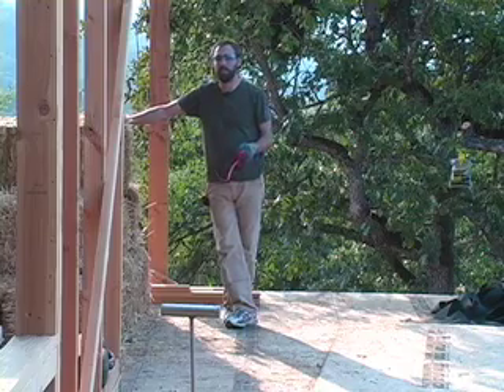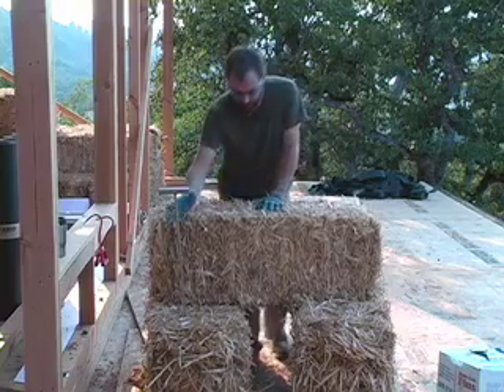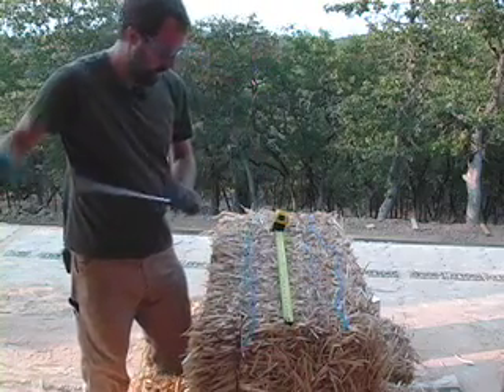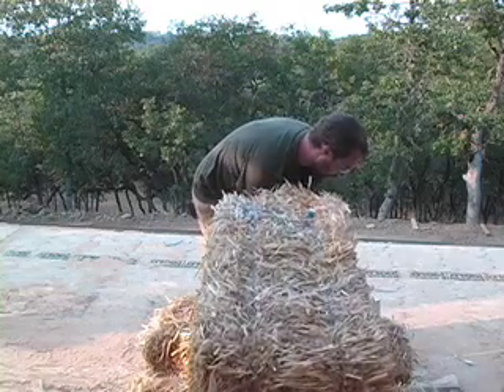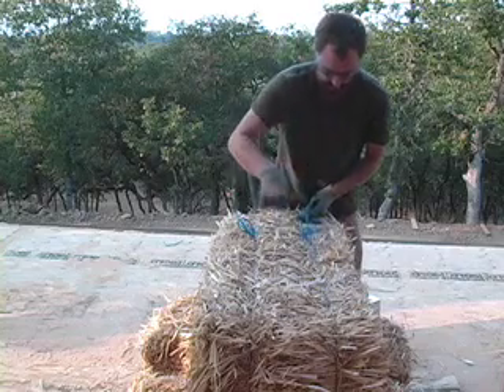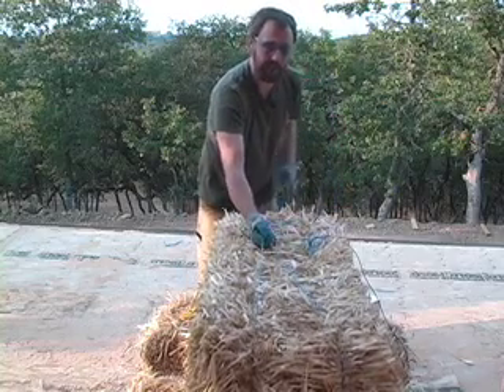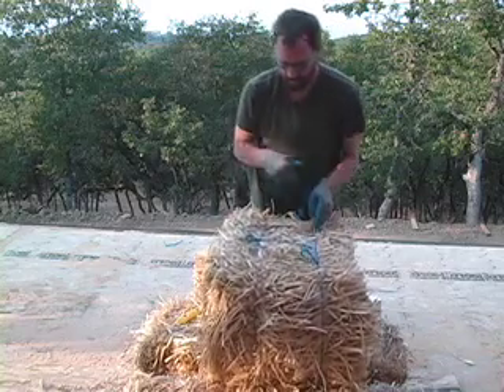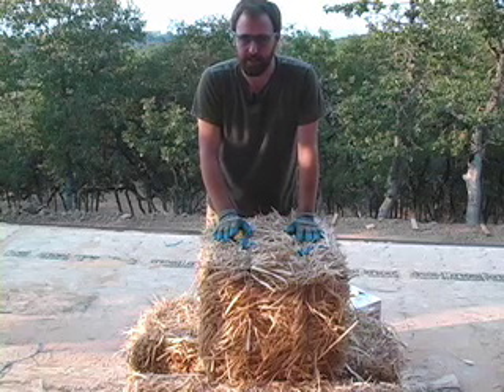StrawBale.com: Re-Tying Straw Bales Part 1 of 3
StrawBale.com presents Part 1 of 3 on Re-tying Straw Bales. You must be able to re-tie straw bales to successfully build a straw bale house. Learn how to exactly do this for yourself with a new knot that makes the process faster and produces a tighter bale (vital for a professional plaster finish!) Now with a NEW Part 3 with close-ups of tying the Bale Knot aka Miller's Knot.

If you want more FREE information on building your beautiful, energy-efficient, and cost-effective house, sign up for our Free 16-Day Ecourse covering the entire baling process.

We also offer How-To videos: 10+ hours of step-by-step instruction on building your own straw bale house, saving literally thousands of dollars. The information contained within the videos is a culmination of years of professional experience building dozens of straw bale homes. It shows the most efficient and cost-effective ways of creating a code-approved, beautiful straw bale home.

Video by Andrew Morrison, founder of Strawbale.com.